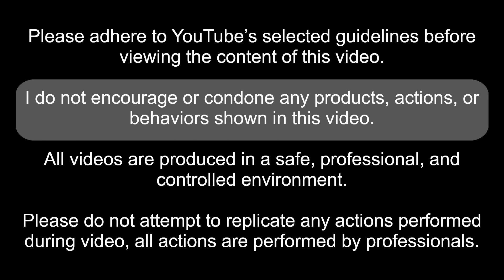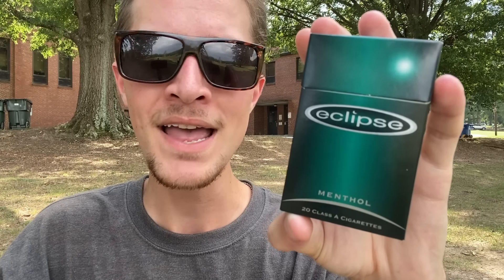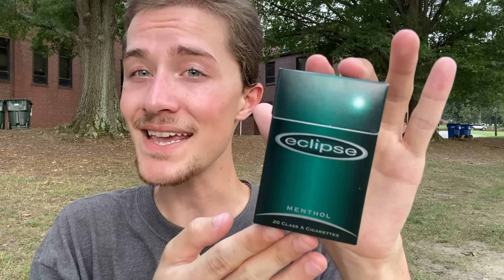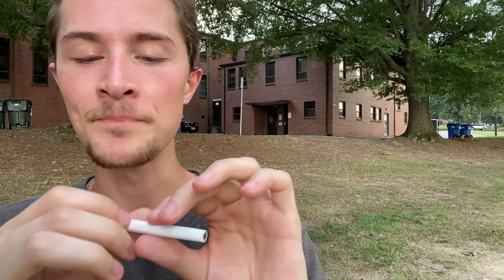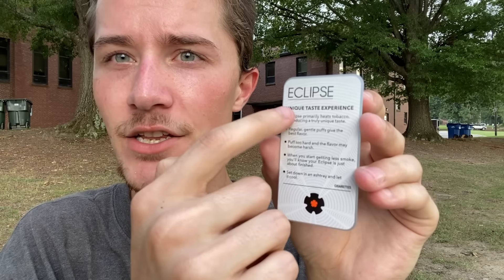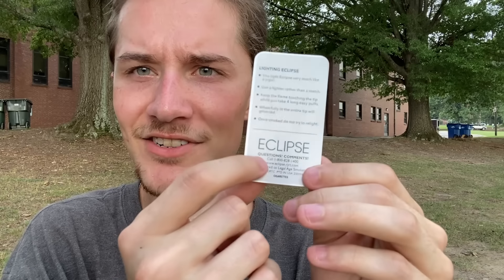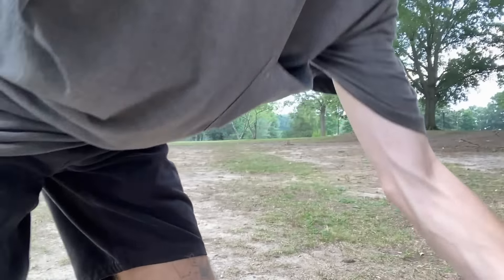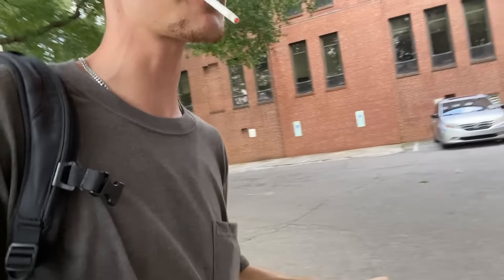Smoking an Acoustic Heat-Not-Burn Cigarette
I Smoked an Acoustic Heat-Not-Burn Cigarette. Seriously. This is a real thing. Specifically, I had an Eclipse Menthol, which does not use any electricity to heat the tobacco, instead using the flame from a lighter, making it acoustic, rather than electric, which is quite different from the norm these days, as all HTP’s produced today are electric. Pretty neat stuff.

So, what is Eclipse? Well, it was introduced in 1994 by RJ Reynolds after the failure of "Premier" in 1988, and solved a lot of the issues those cigarettes had faced, but not all of them. They were marketed as an alternative to traditional smoking, however, never became particularly popular, which is why they were discontinued in 2014, after a 20 year production run. Since these have been off shelves for nearly 10 years now, finding a pack is quite the rarity, so I am very thankful to have one.

So how do these work? The way this works is that, instead of using electricity, the flame from a lighter lights a carbon tip coated in glass fibers, which then heats a metal tube, then heating the tobacco, releasing aerosols which are the "smoke" of the cigarette. Essentially, it's the same concept as modern heat-not-burn cigarettes, but a different way of getting the same result. As such, it's not unrealistic to say that these are one of the original predecessors to modern devices, such as IQOS, Glo, and Ploom. Since the discontinuation of these, electronic HTP’s have exploded in popularity, and are now more popular than ever.